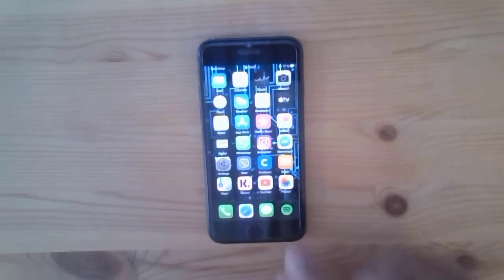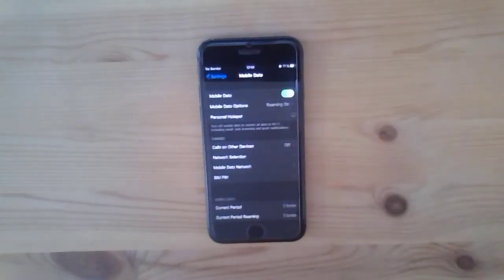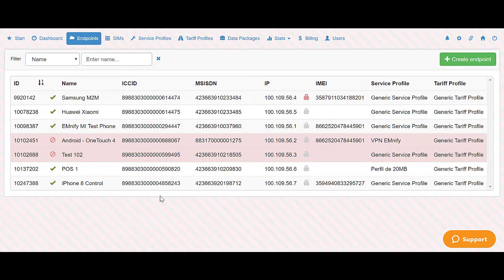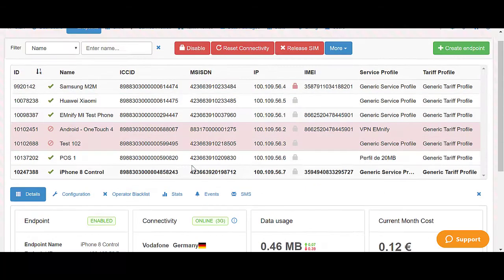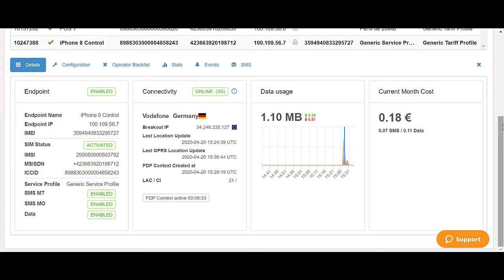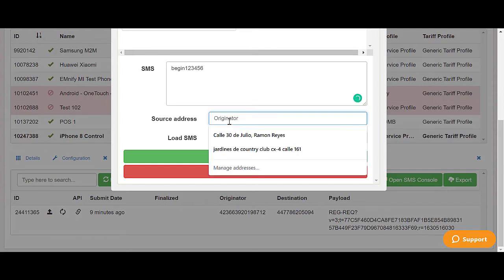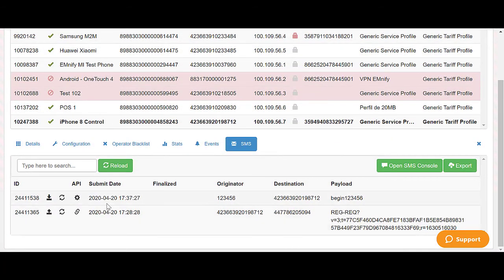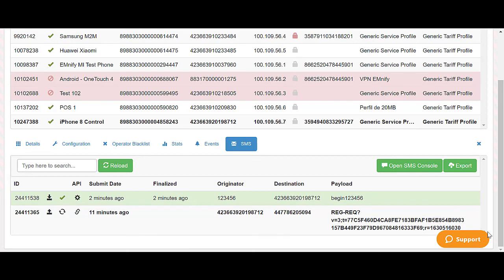How to set up the EMnify APN in your mobile device - EMnify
In this video, we will share the steps of how to setup your device's APN and enabled connectivity.